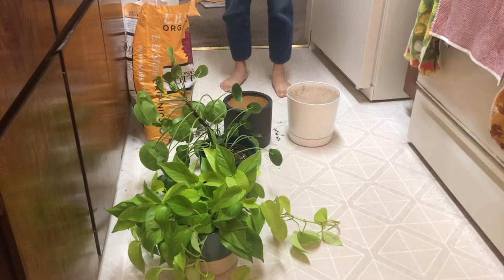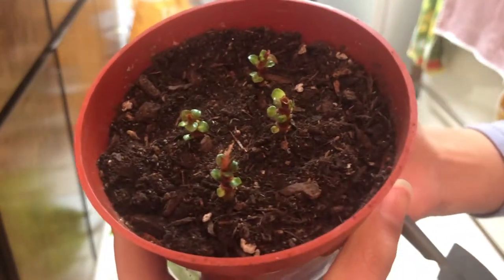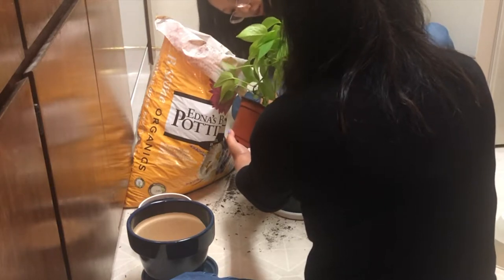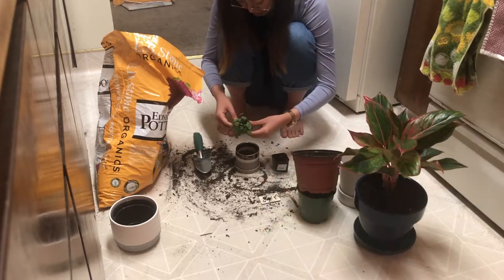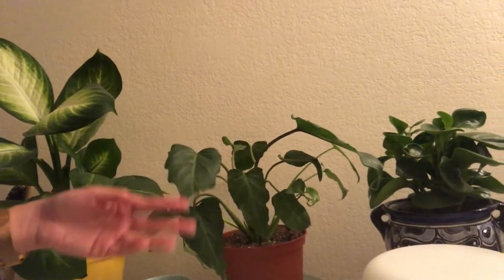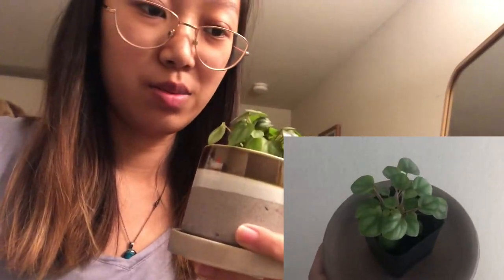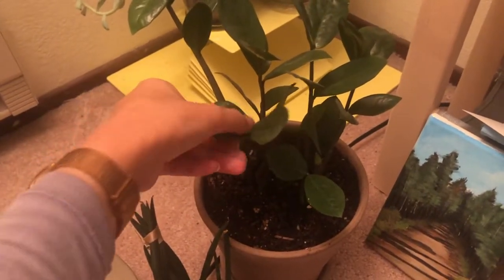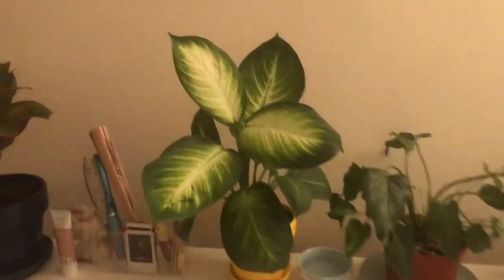a full day of repotting my houseplants! ft my mom! | november 2020 plant update vlog!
hey guys! so in today's video, my mom and I are repotting a bunch of our houseplants!
firstly, my mom's large monstera plant that is long overdue for a bigger pot. then we repotted a few more of hers, like a neon pothos and a chinese money plant, which also had babies!
I repotted three of my plants: my spider plant, a new pink aglaonema (chinese evergreen, i found out!), and a teeny, new peperomia (little tuscani). I also am showing you guys a few updates with my other plants at the end because I repotted two plants a few weeks ago but didn't think about filming it.
anyway, today we have a chill repotting video, so sit back and relax :) let me know if you have anything you want to see next!

thank you for supporting my video (and reading if you came this far)!

be true to yourself :)

save your money and win from the lotto!! join with code HOPE1 or use this link so we can both get an extra 100 tickets